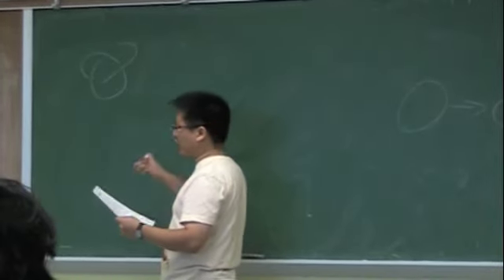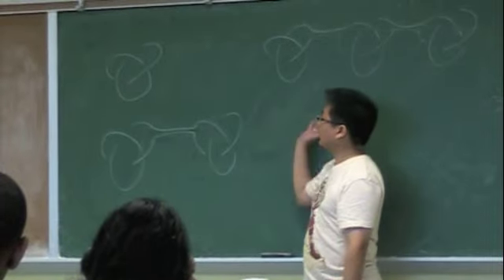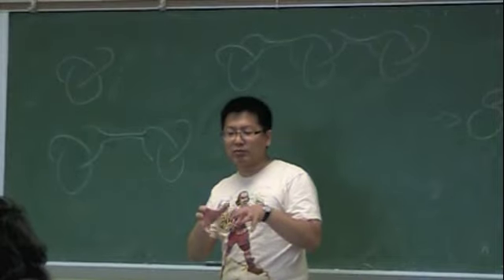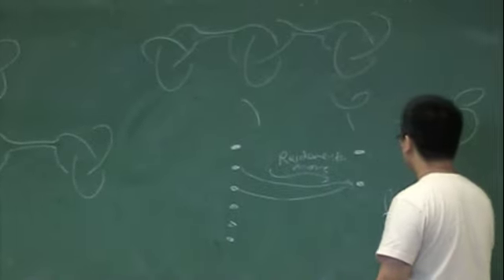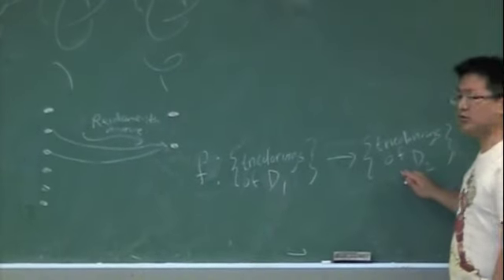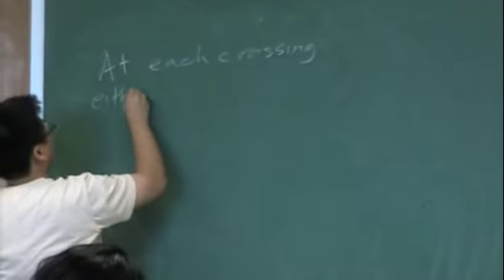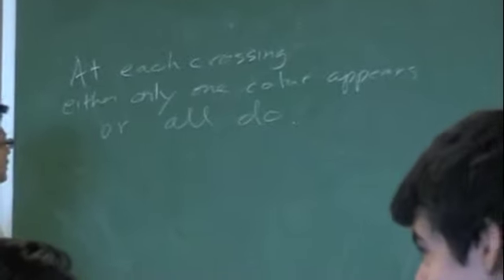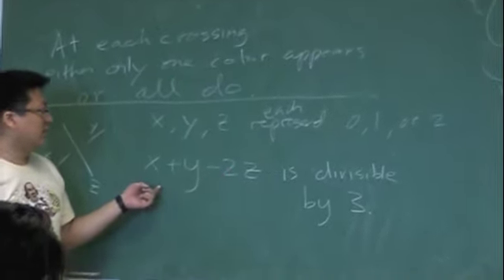9-28-2010 part1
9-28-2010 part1